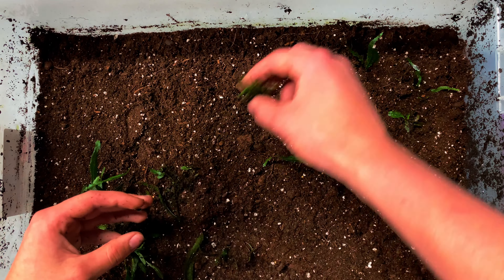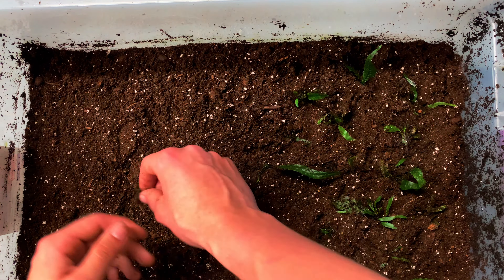The Cheap and Easy Way to Propagate Emersed Java Fern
In this video, I will walk you through how to properly and effectively propagate your java fern emersed.